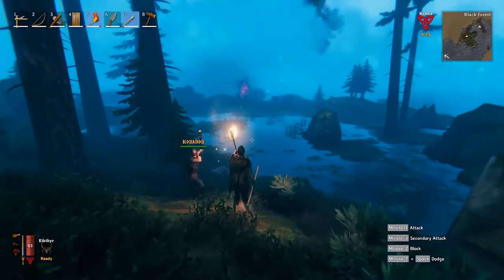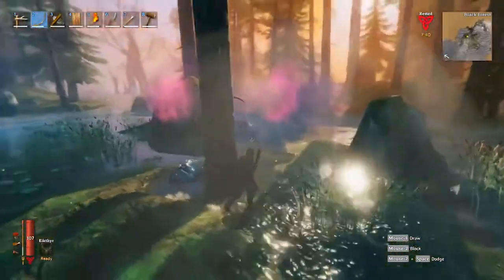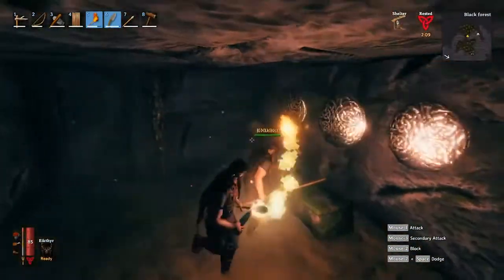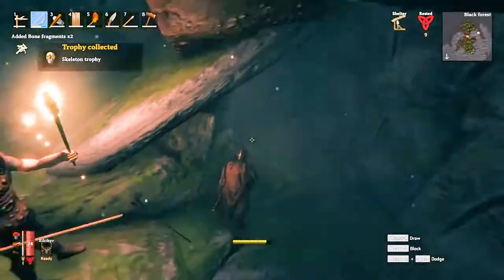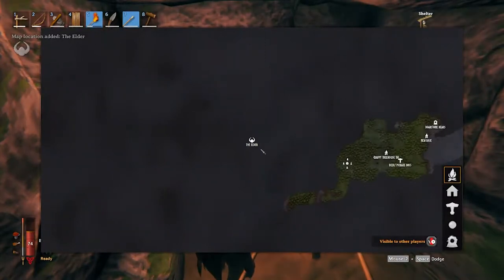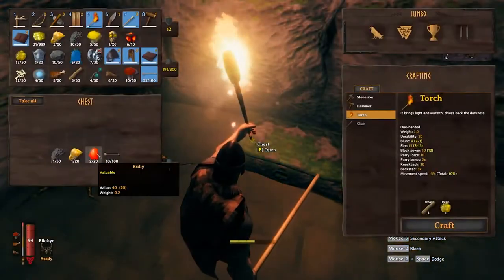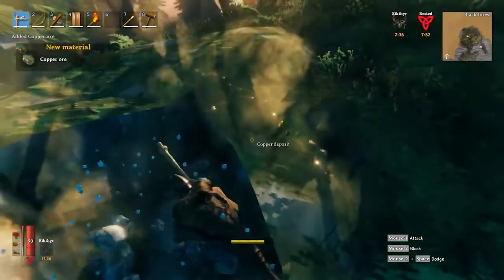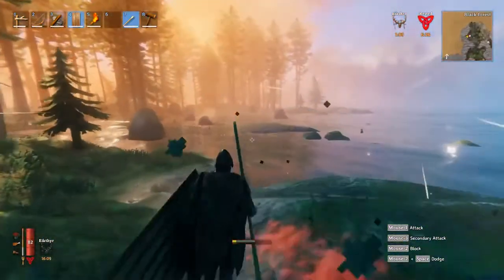How to get SURTLING CORES in Valheim || Trolls, Burial Chambers & Smelters (Valheim Co-op #4)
Today we show you how find surtling core in Valheim. We found them in Valheim's burial chambers but you can also find them in other locations such as Troll Hutts.

(VALHEIM TIPS AND TRICKS FOR BEGINNERS || How to get a Pickaxe, Fight the Boss, Upgrade Gear & More!)

Valheim released as early access on 2 Feb, 2021. It is available here on Steam:

Today I'm reviewing Valheim - the open-world, survival, crafting and combat-focused, base-building, viking-fantasy game (what a mouthful?!). The tl;dr is that Valheim is a fantastic early-access game. I think Valheim is going to find a lot of success in 2021!

I'll be asking and answering:
- What is Valheim?
- Is Valheim worth it?
-Should I buy/ play Valheim?

title: How to get SURTLING CORES in Valheim || Trolls, Burial Chambers & Smelters (Valheim Co-op #4)

Check out the Press to Respawn Podcast!

Also why not follow along on my other platforms?

Tags and shtuff:
valheim review, jumbopixel, jumbopixel valheim, valheim early access, valheim lets play,
survival